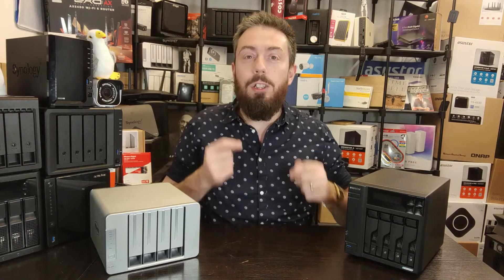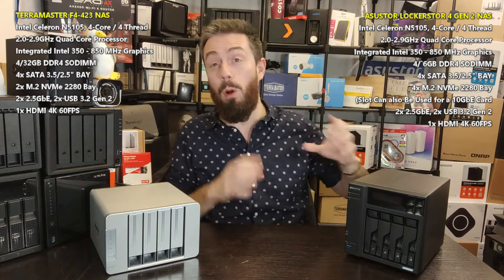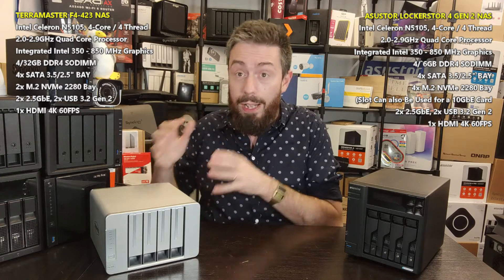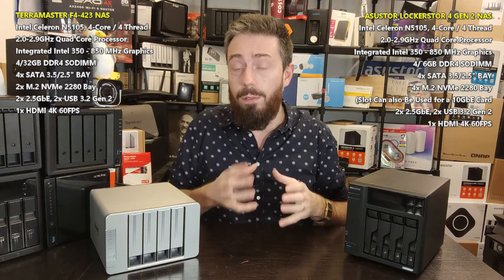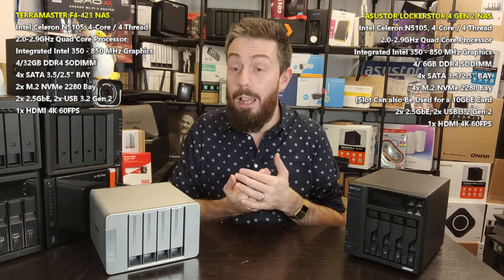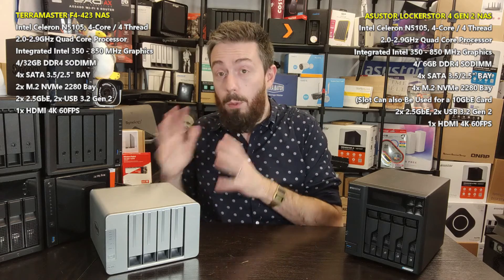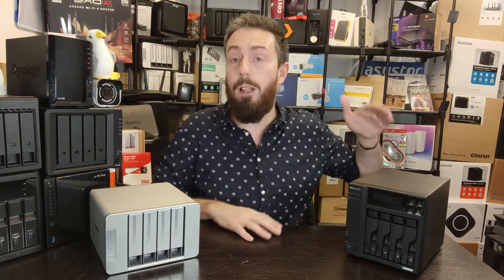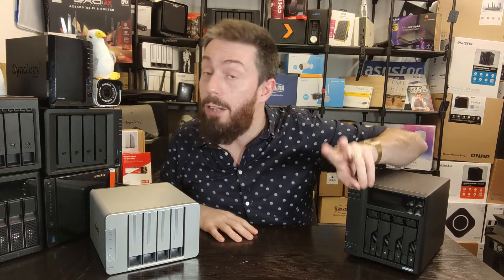Asustor Lockerstor 4 Gen 2 vs Terramaster F4-423 NAS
A Guide to the Best 4-Bay NAS Drives to Buy Right Now

Best 4-Bay NAS Winners (links to Amazon)
QNAP TS-464, Best All Round 4-Bay NAS Drive of 2022 / 2023
Synology DS923+Best, Software Equipped 4-Bay NAS of 2022 / 2023
QNAP TVS-h474, Most Powerful 4-Bay NAS of 2022 / 2023
Lockerstor 4 Gen2, Best Value 4-Bay NAS Drive of 2022/2023
Terramaster F4-423, Best Low Price 4-Bay NAS of 2022/2023

Looking for your first NAS? Use the NASCompares Buyers Guide to Buying your NAS Right, First time

Should You Buy the Synology DS920+ or Terramaster F4-423 NAS Drive, Written Guide

Should You Buy the Synology DS720+ or Terramaster F2-423 NAS Drive